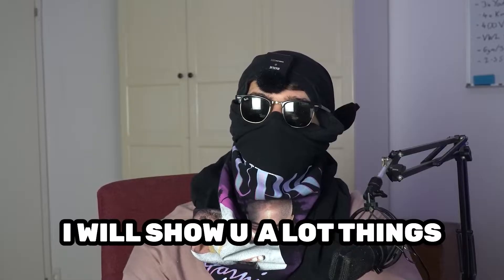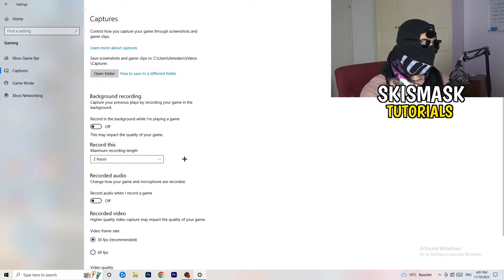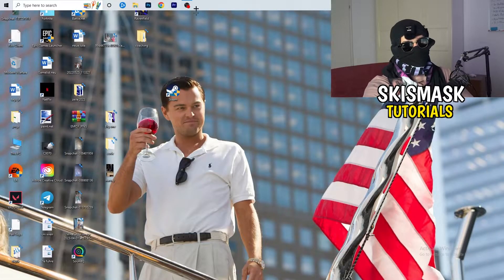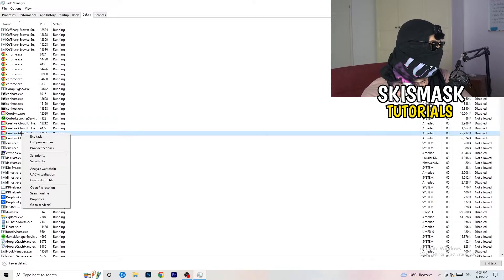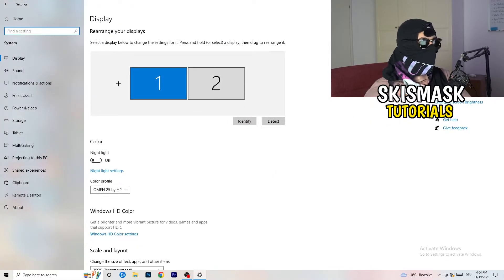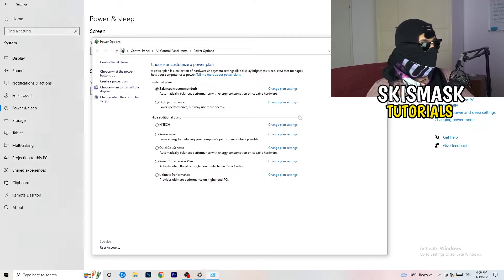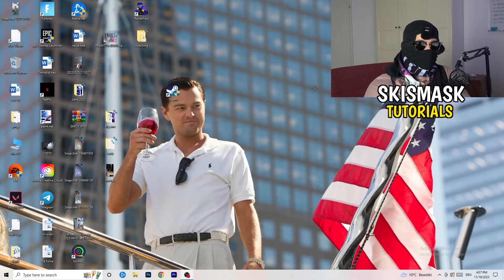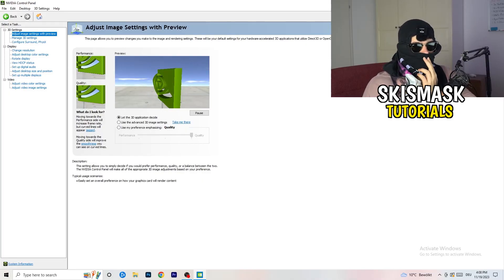How To Fix Terraria Fps Drops & Stutters (EASY)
Fix Terraria fps stutters,
Fix Terraria fps drops 2023,
Fix Terraria fps drops pc,
Fix Terraria fps drops,
Fix fps drops Terraria,
Fix Terraria low fps
Terraria frame drops after update,
How to fix fps stutters in Terraria,
Terraria fps drops when moving mouse,
Terraria fps boost low end pc,
Terraria fix lag,
How to fix lag Terraria,
Terraria frame drops,
Terraria stuttering high end pc,
Terraria fps drops on good pc,
How to fix stutters Terraria,